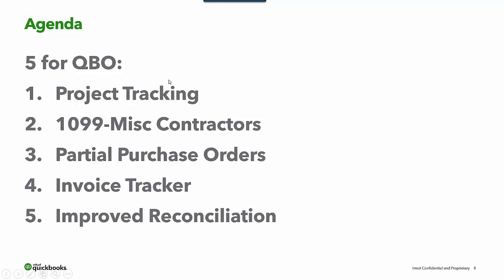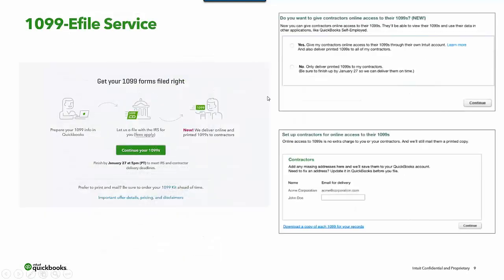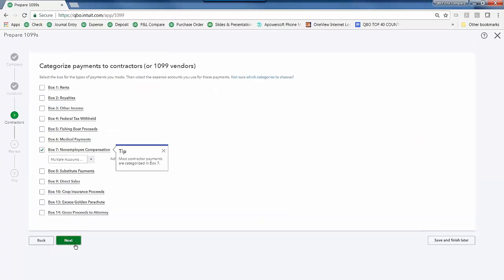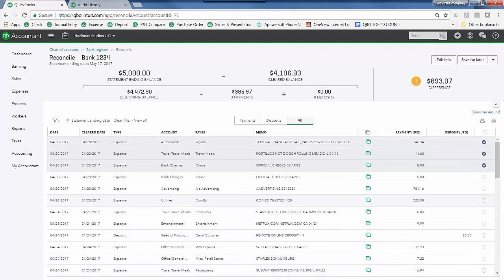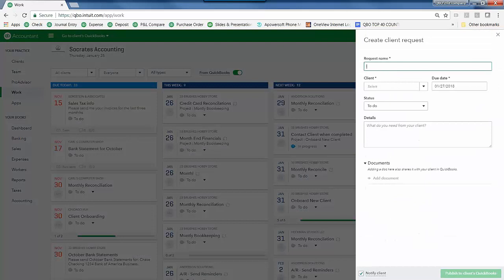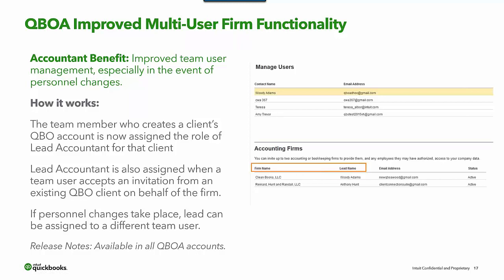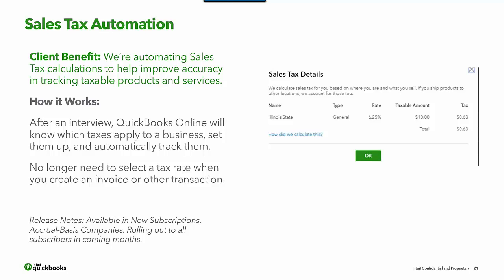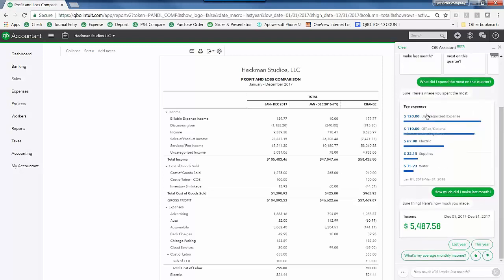10 Recent Updates to QuickBooks Online as of 01/29/18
Presented by Valerie Heckman